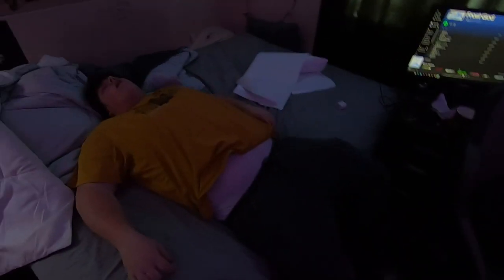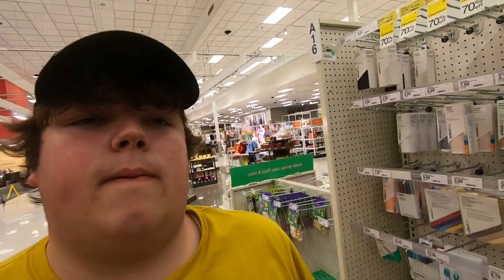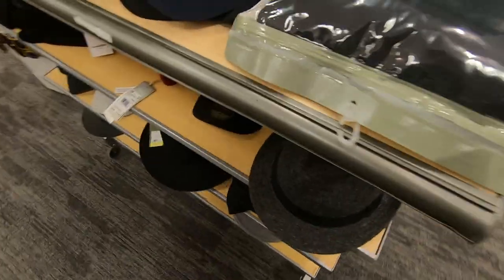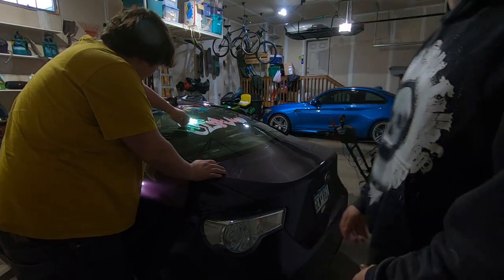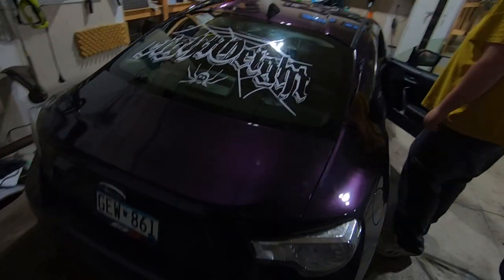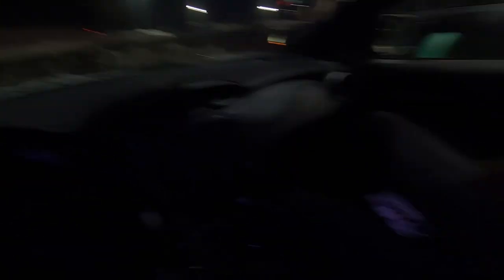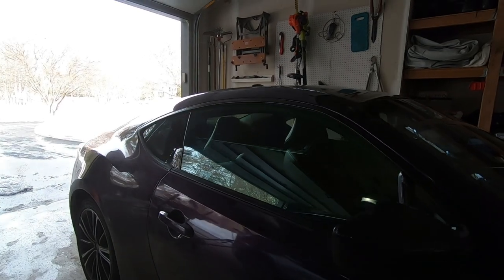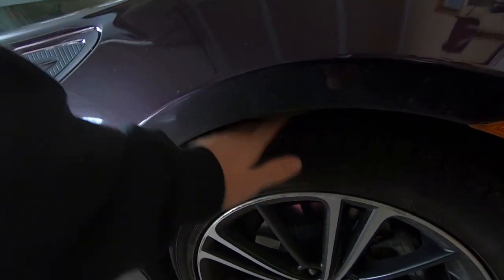Midnight Purple BRZ Gets New Decal And Tint! - Plus Surprise Package!